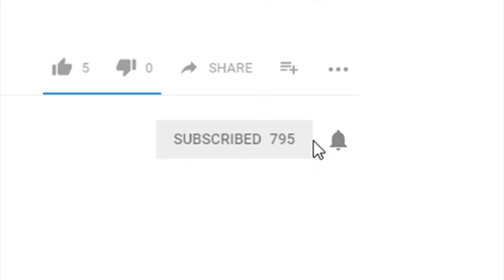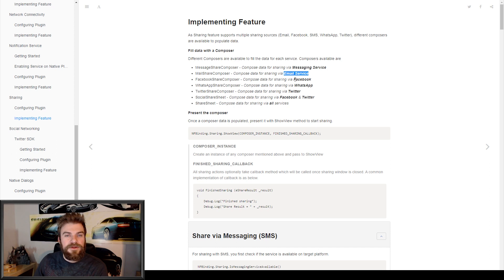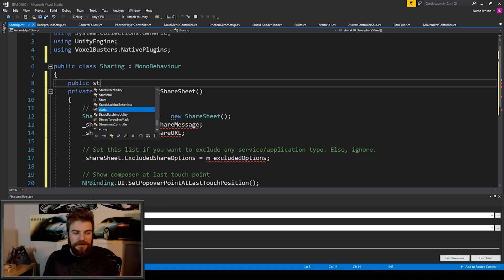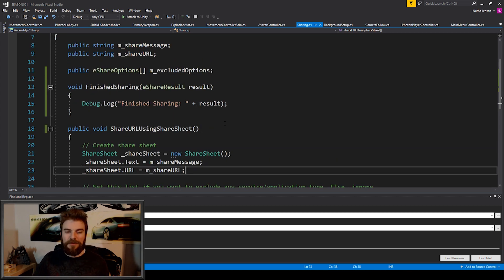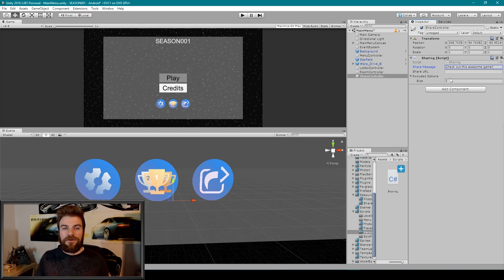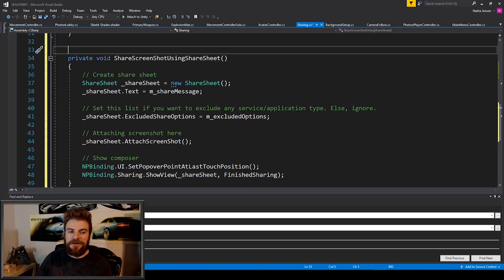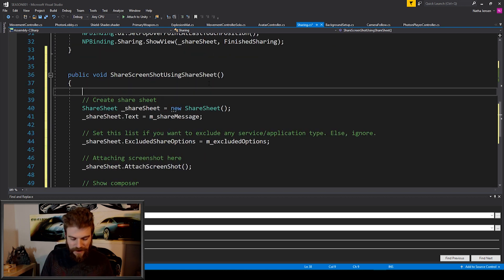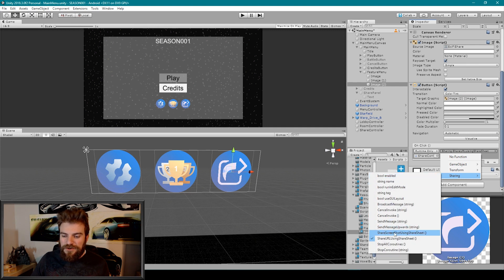Unity 3D Mobile Sharing on Android and iOS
This tutorial will teach you how to implement mobile sharing in Unity using the cross-platform native plugin. Normally you would have to program this sharing feature natively once for Android and once for iOS. The cross-platform native plugin allows you to program this feature once and then it will work on both Android and iOS. The share feature we teach you in this lesson will allow your users to share your game across a number of different social media platforms.